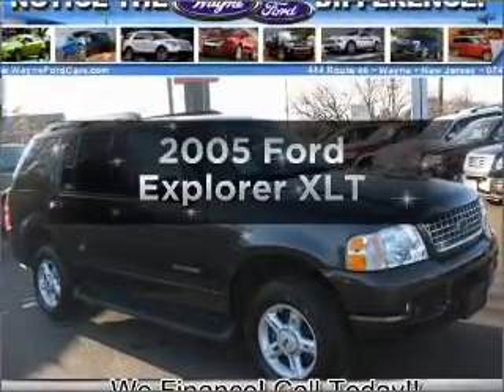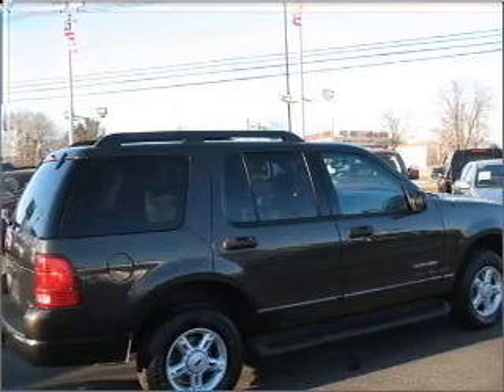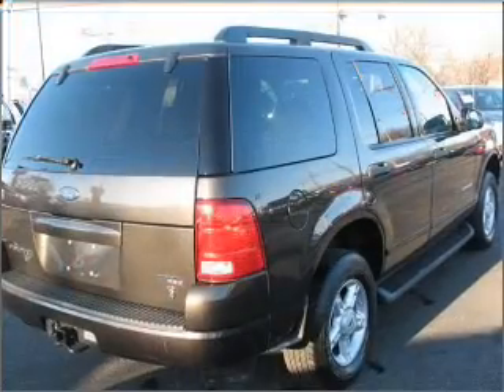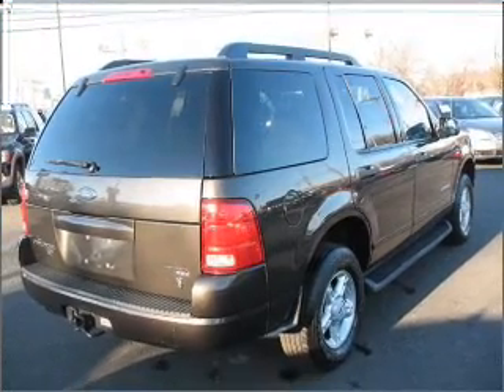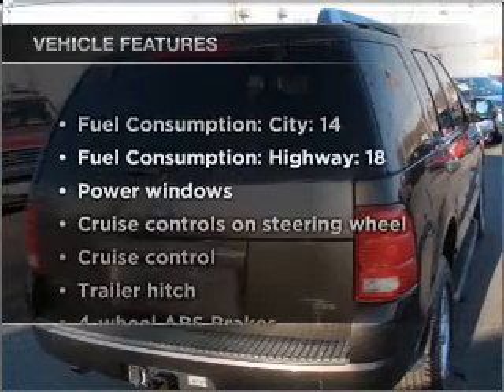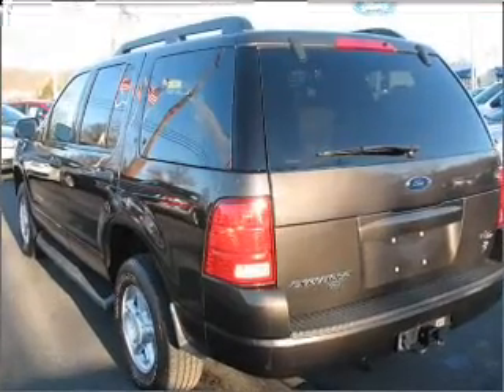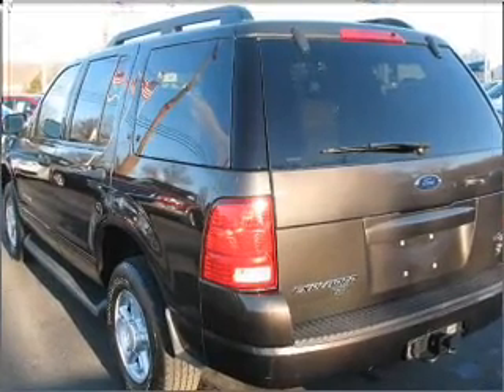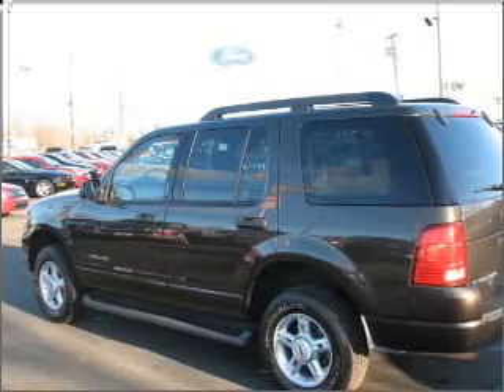2005 Ford Explorer - Wayne NJ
Year: 2005
Make: Ford
Model: Explorer
Trim: XLT
Engine: 4.6 liter 8 cylinder 16 valve
Transmission: 5-Speed Automatic
Color: Brown
Mileage: 59811
Address:
444 Route 46